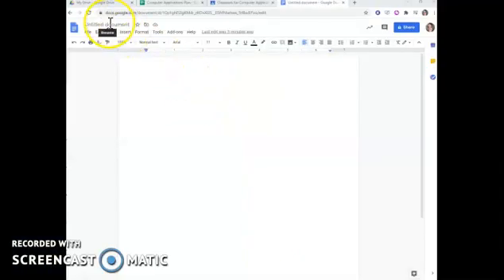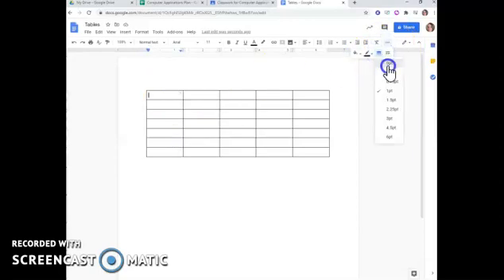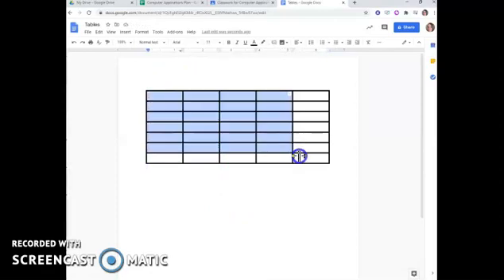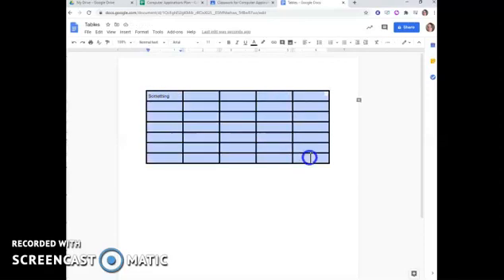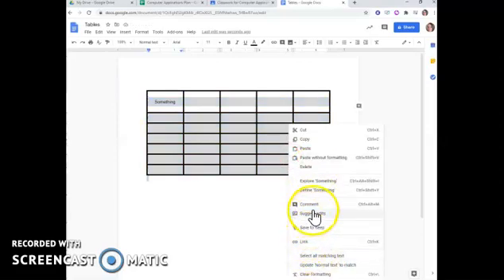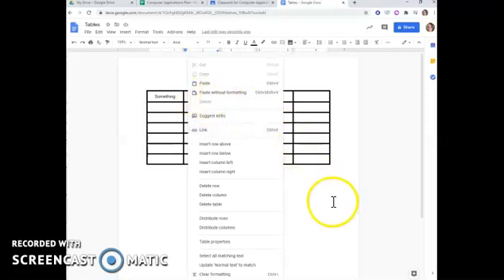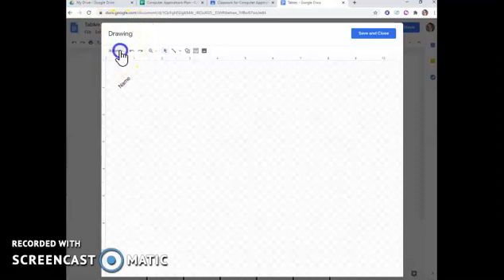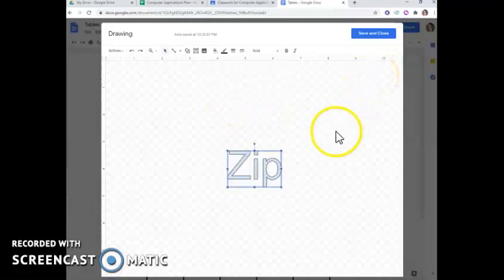Word Processing Lesson 7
This lesson is on Tables. We look at design elements including gridlines, merging cells, cell margins, cell direction, moving the table, and smart art.